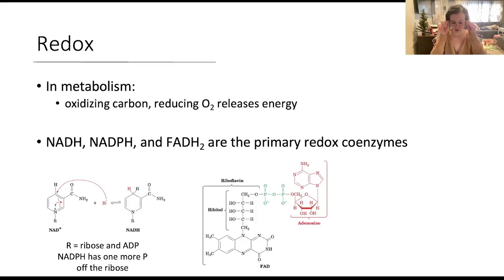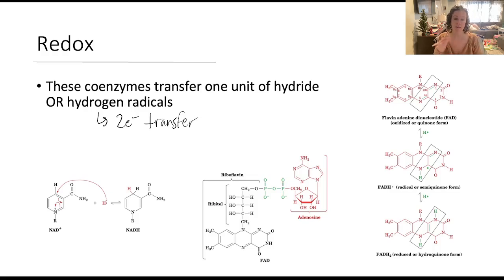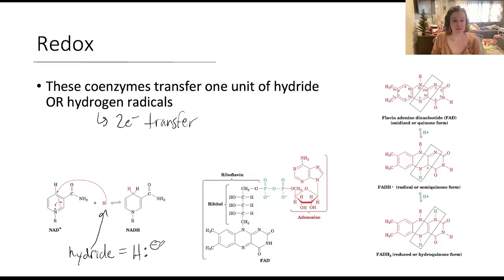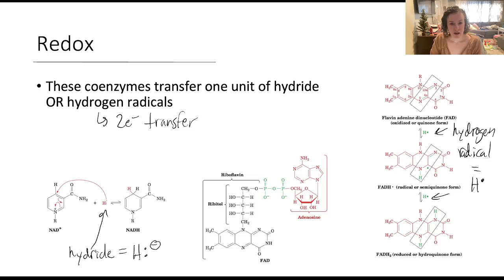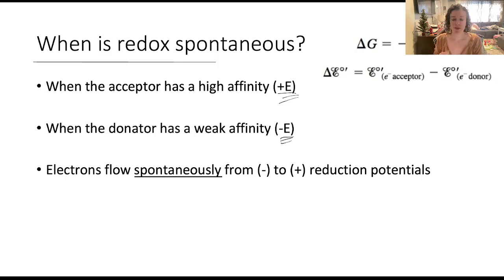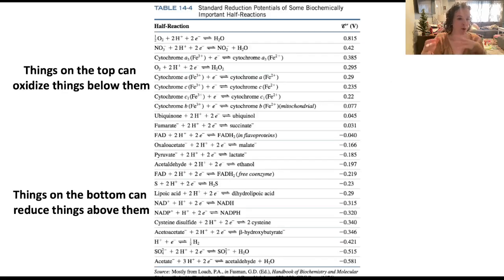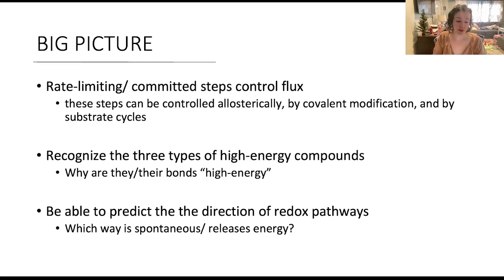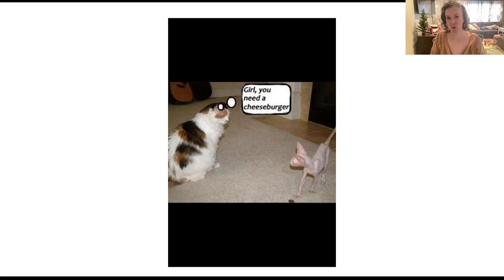MetabBio5 Comp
Video 5 of Metabolism and Bioenergetics Lecture Comprehensive Biochemistry